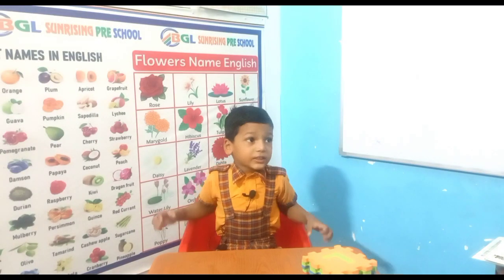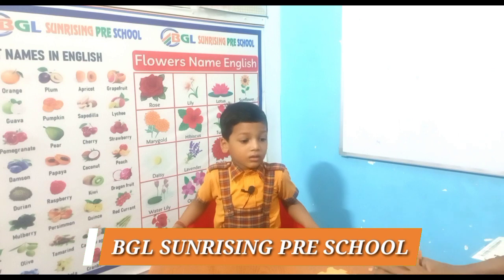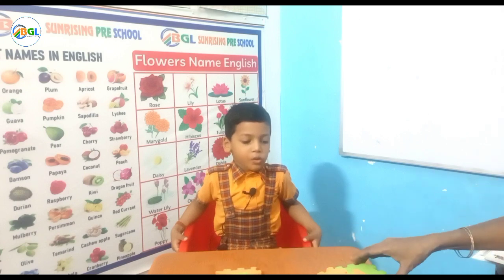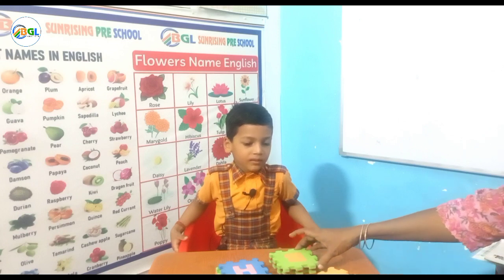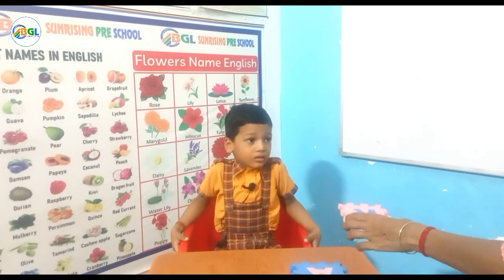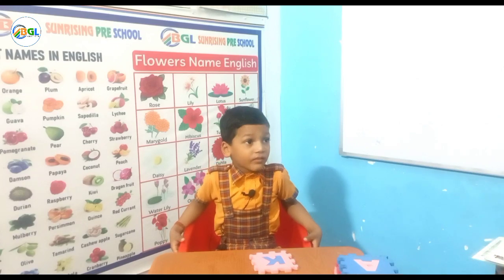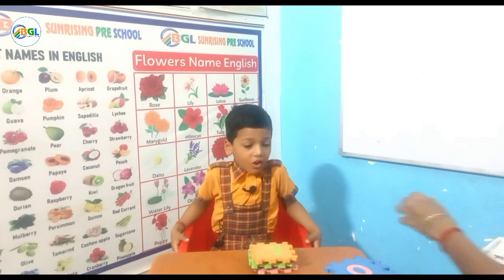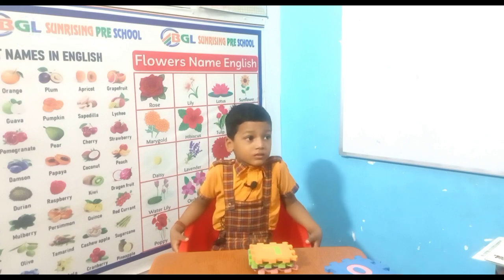Harsh Yadav (Nursery Class) English | Half Yearly Exam | BGL Sunrising Pre School | BGL Play School